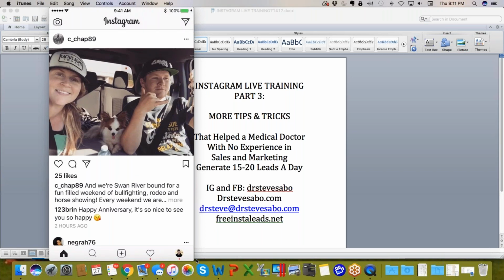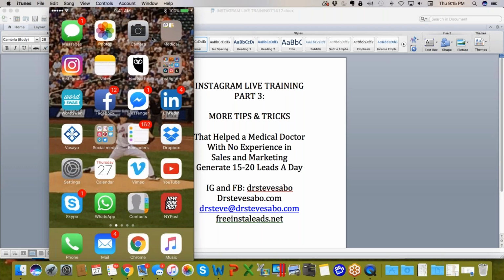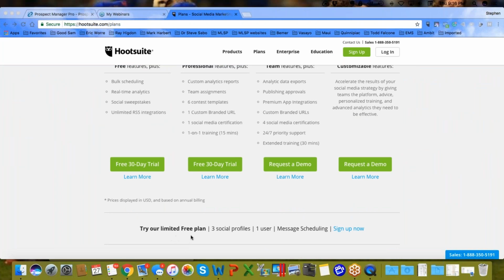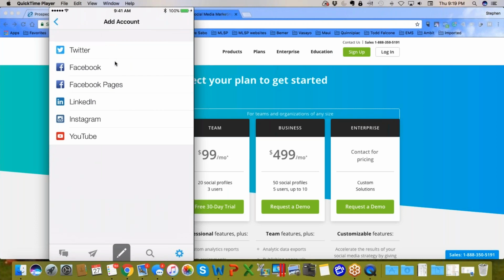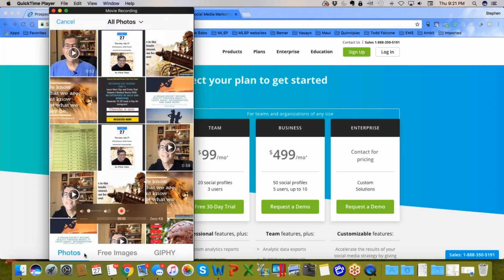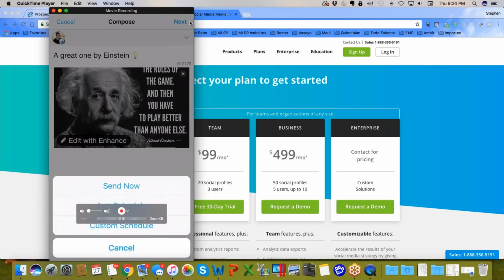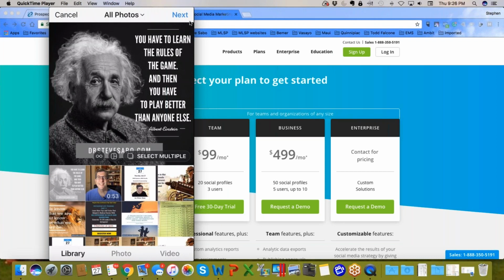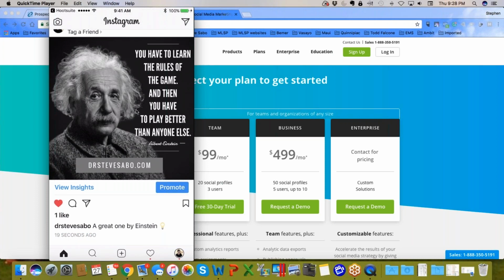.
INSTAGRAM LIVE TRAINING PART 3 July 2017